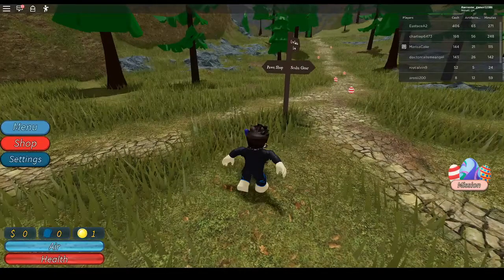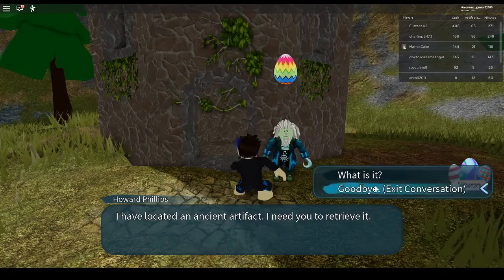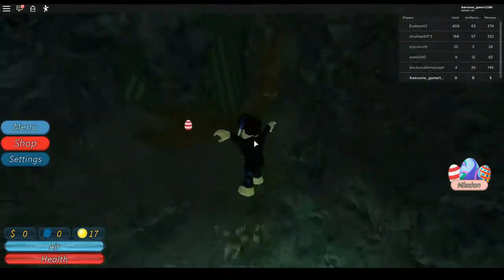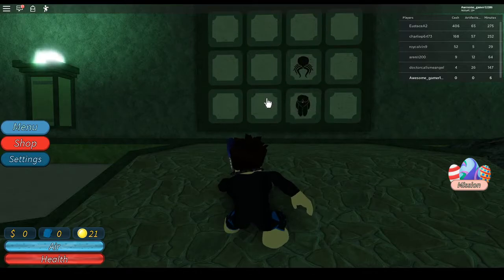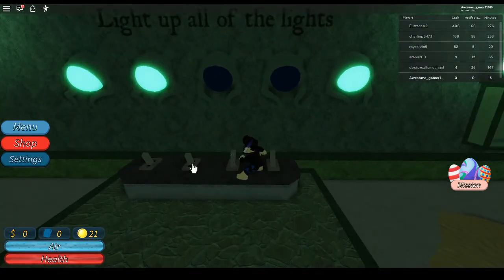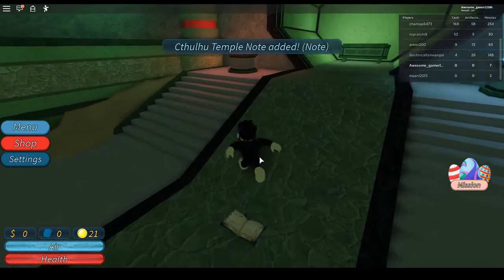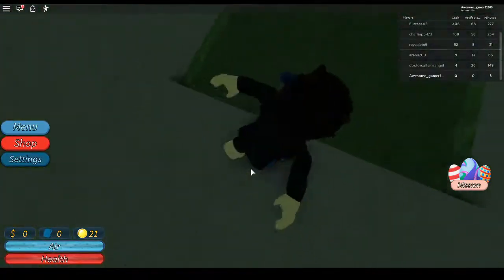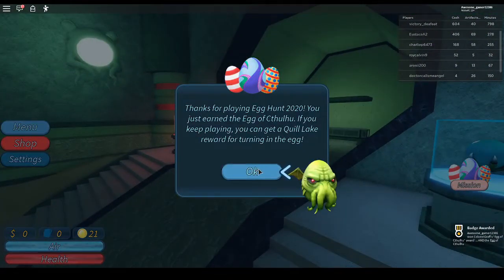Shard seekers scuba diving at quill lake and sharkbite egg